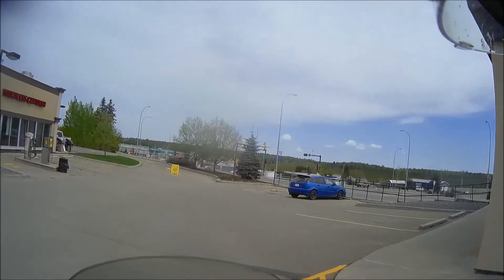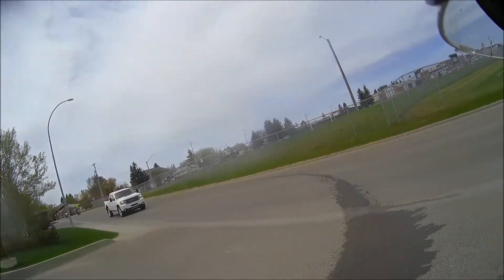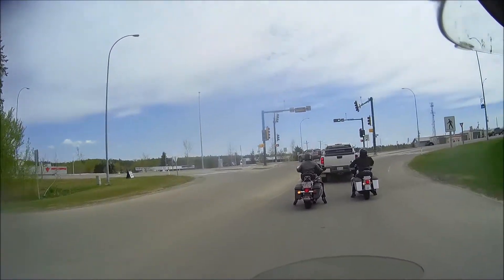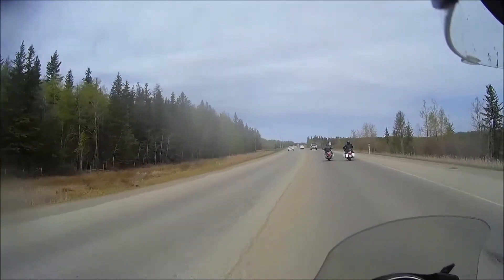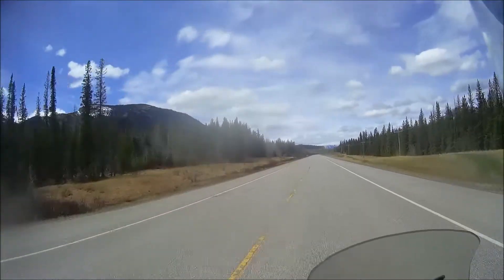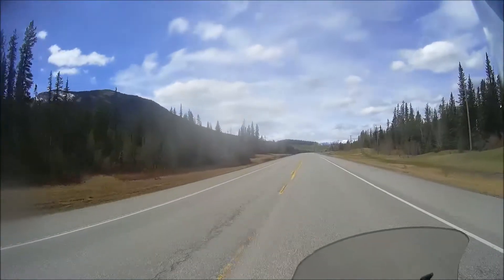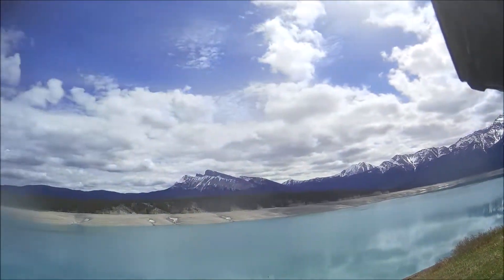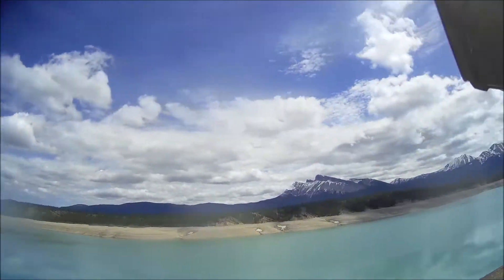Adventures on 2 Wheels Motorcycle Touring & Travel: Cline River Run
A beautiful 700 km round trip, Edmonton to Abraham Lake in the foothills west of Rocky Mountain House, Alberta.